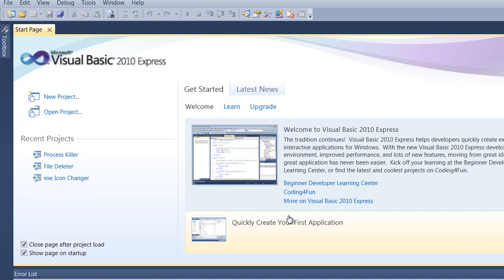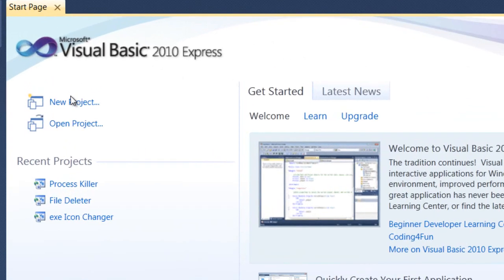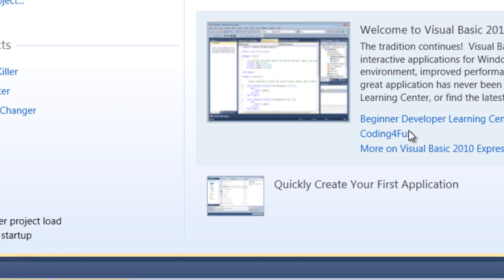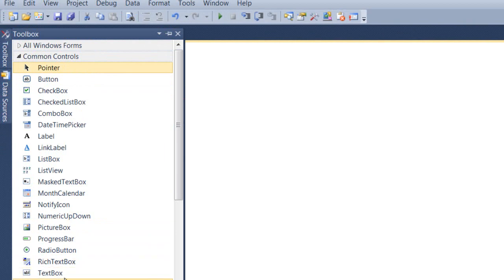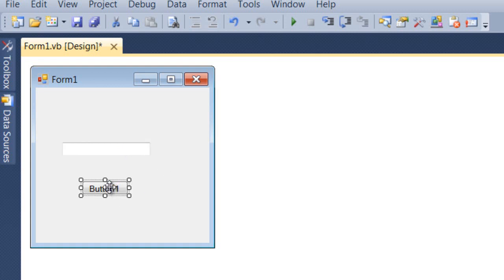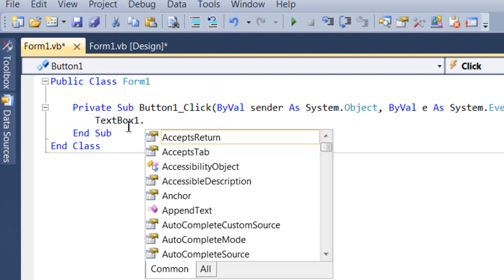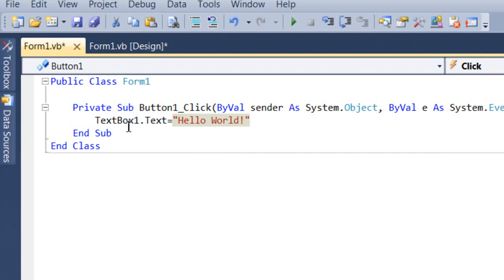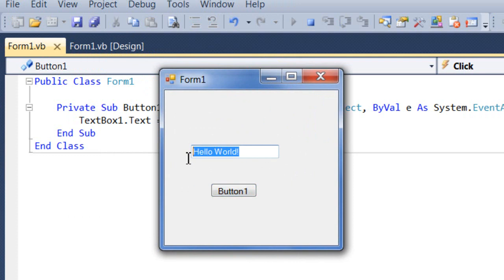Programming Tutorial 2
Learn Programming with these Tutorials.